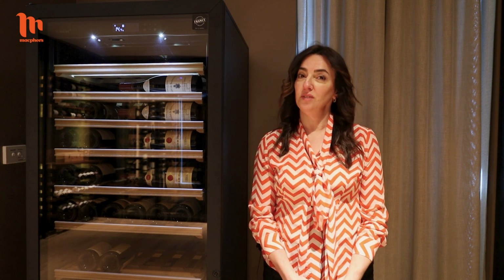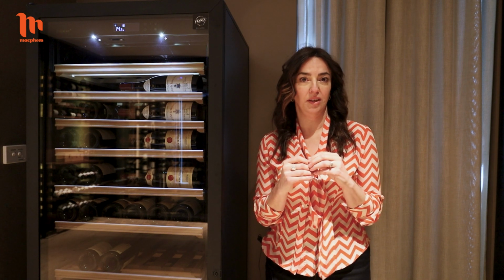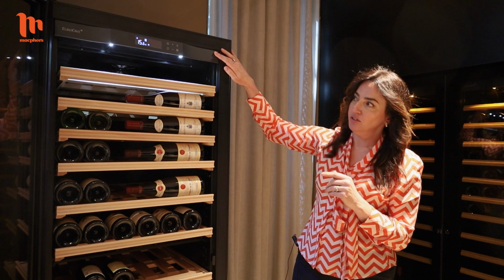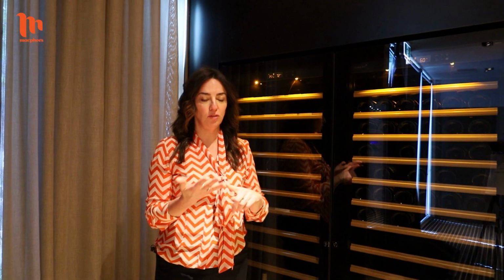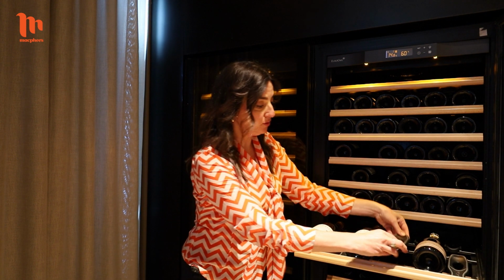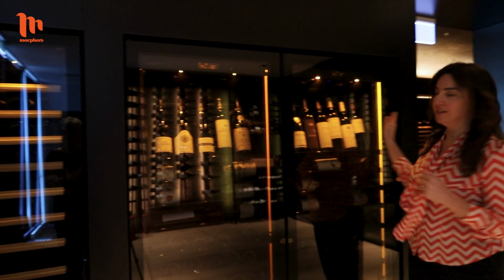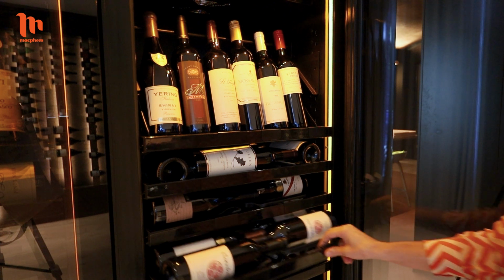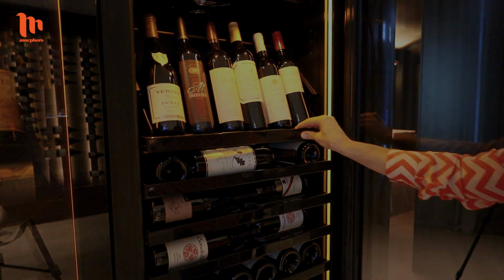Comparing EuroCave Wine Cabinets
If you are looking to buy a wine cabinet to protect your wine collection look no further than EuroCave. The world leader in wine fridges for over 45 years, a EuroCave is more than just an appliance.

So what's the difference between EuroCave wine cabinets? This video compares three of our free-standing cabinets, La Premiere, Pure, and Revelation. Get an overview of the features, then reach out to chat to one of our wine cellaring specialists to find the perfect match for you.